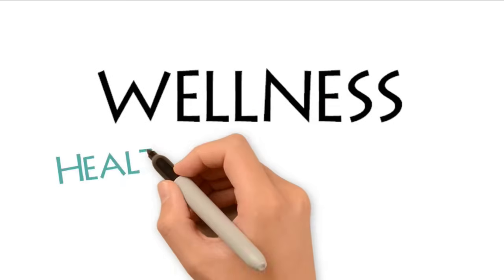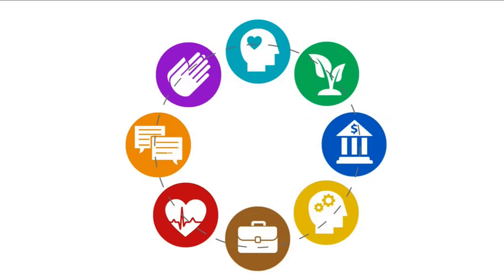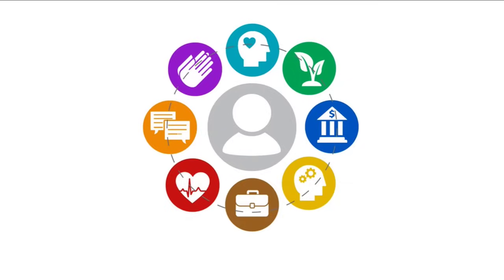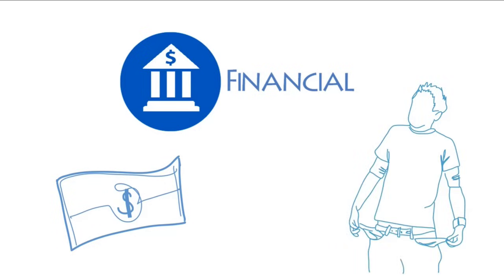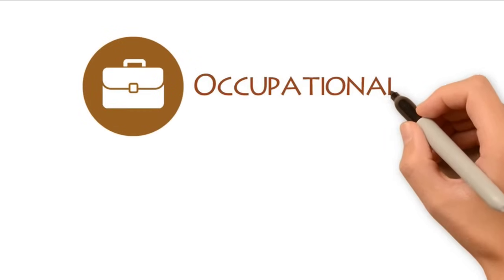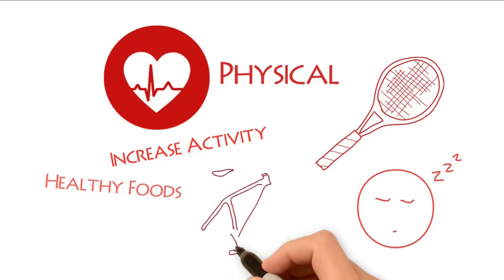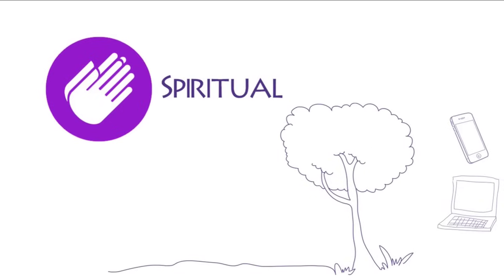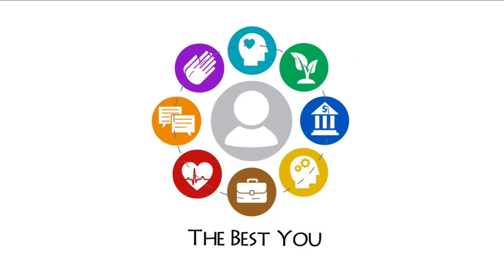The Eight Dimensions of Wellness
Learn about the Eight Dimensions of Wellness that are important in the pursuit of optimum health: Emotional, Environmental, Financial, Intellectual, Occupational, Physical, Social and Spiritual Wellness. From the Lifetime Nutrition & Wellness curriculum by Paxton/Patterson Learning Systems.

Animation: Peter Deuschle
Voice-over: Emily Schuessler